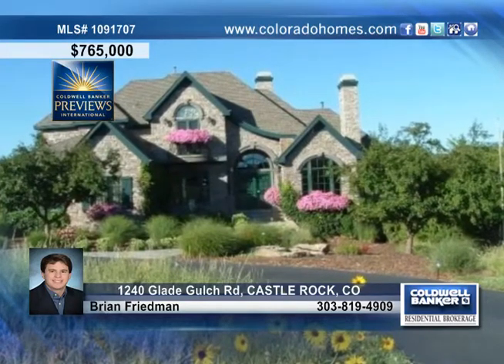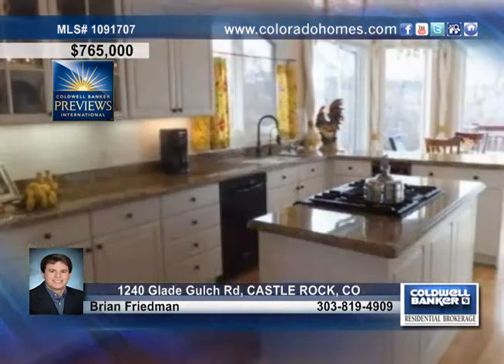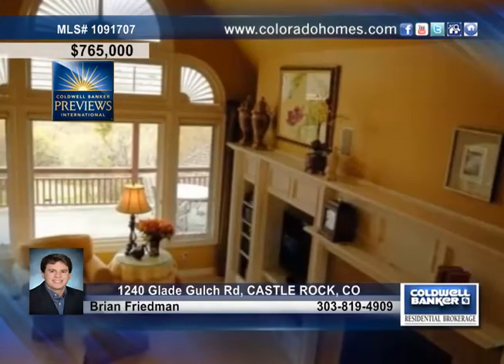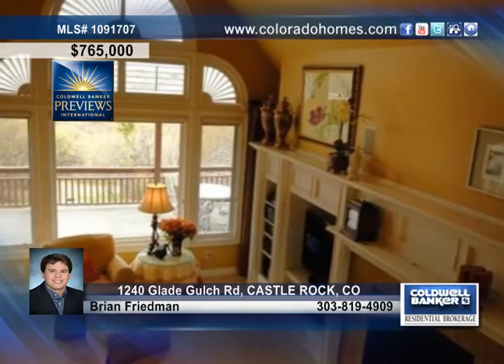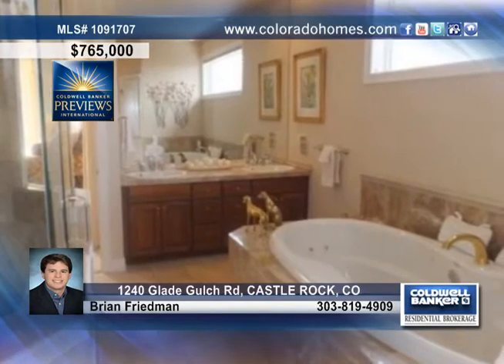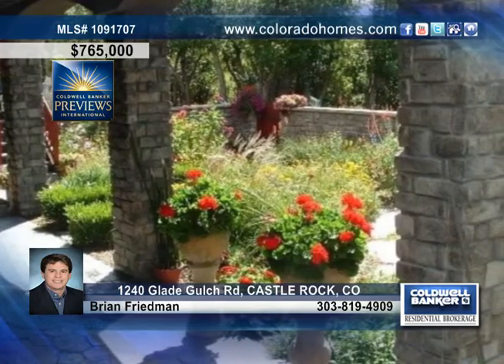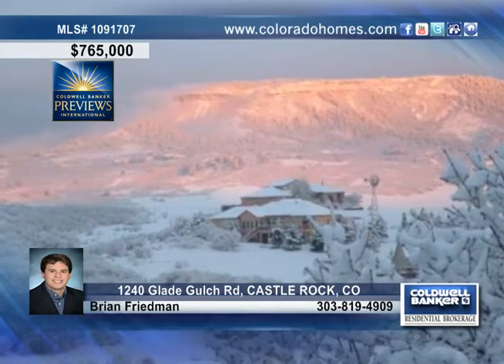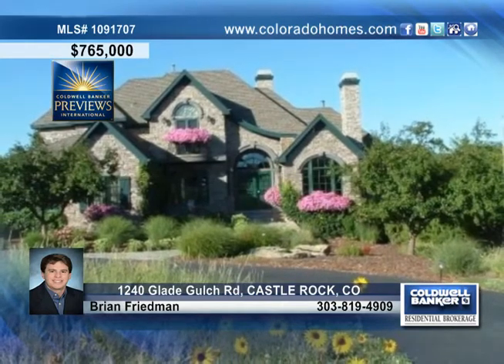Home for sale in CASTLE ROCK, CO | $765,000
REDUCED 85K! WOW! THIS AMAZING FRENCH COTTAGE STYLE PROPERTY IS INCREDIBLY MAINTAINED WITH 5 BEDROOMS AND 4 BATHROOMS FOR A TOTAL OF OVER 5000 FINISHED SQUARE FEET WITH UNPARELL VIEWS. UPGRADED KITCHEN WITH SLAB GRANITE AND HIGH END CABINETRY. OVER LOOKS BREATH TAKING VIEWS. AMAZING MASTER SUITE WITH 5 PIECE BATH AND EXOTIC JET TUB. OAK PANELED LIBRARY AND A FULL WALK OUT BASEMENT WITH A BILLIARD ROOM (POOL TABLE INCLUDED). PROPERTY ALSO HAS SUPERB OAK HARDWOOD FLOORING. CUSTOM IN WALL SPEAKERS AND ALL AUDIO COMPONENTS INCLUDED. 2 ZONE SPRINKLER. SCULPTURE WALK WAY + PATIO AREA WITH STONE GARDEN/POTTING HOUSE. COMPOSITE SHINGLE ROOF WITH 50 YEAR WARRANTY. ALSO INDOOR-OUTDOOR RIDING STABLE IS AVAILABLE FOR RESIDENTS ON THE RANCH.